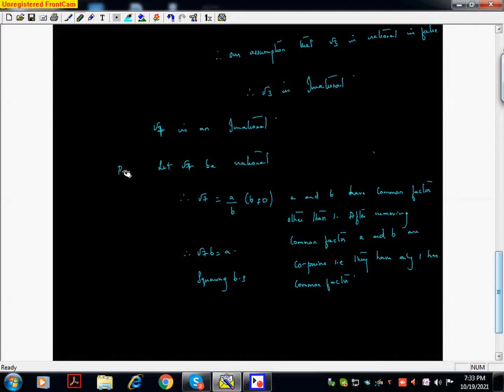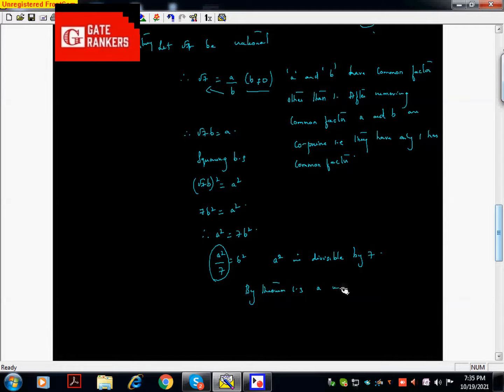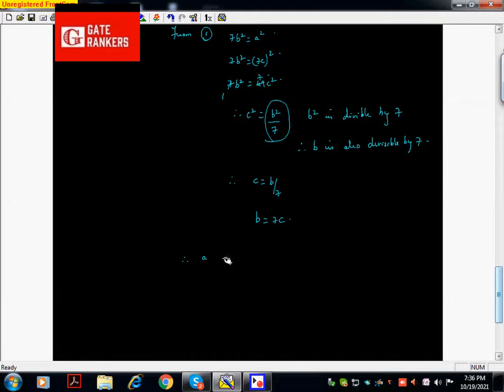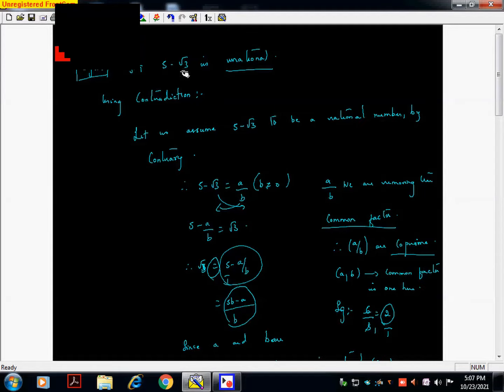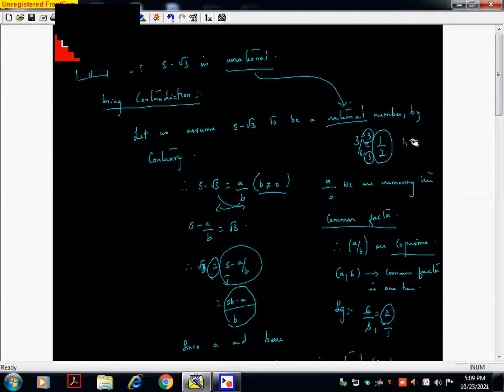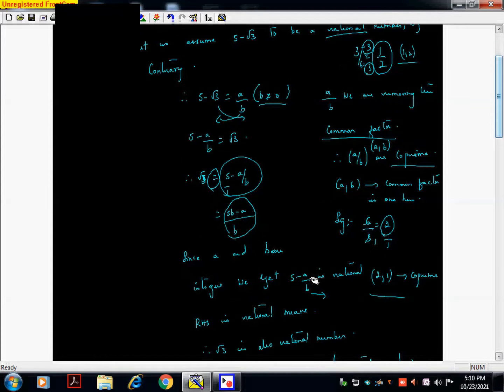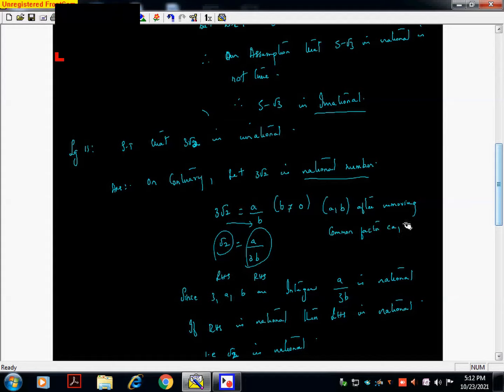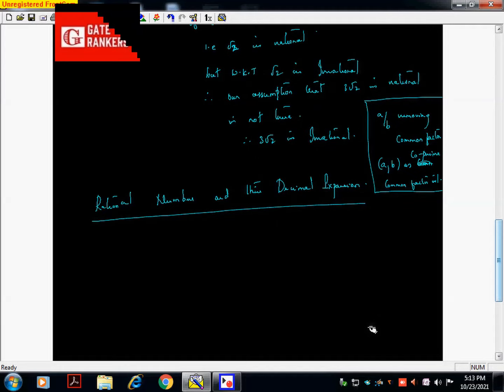newclass of real numbers .Do subscribe to my channel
This is a new video of class 10th standard maths.First chapter real numbers